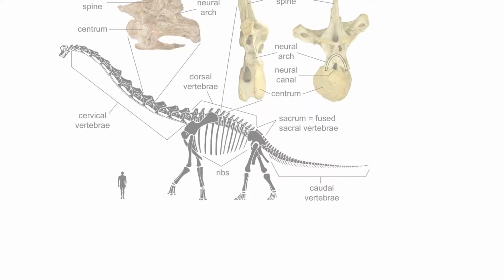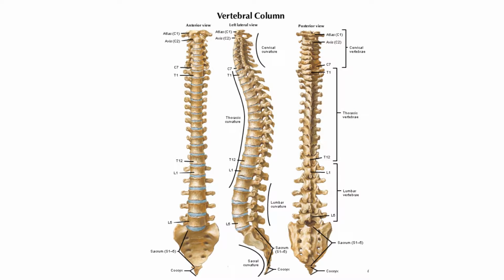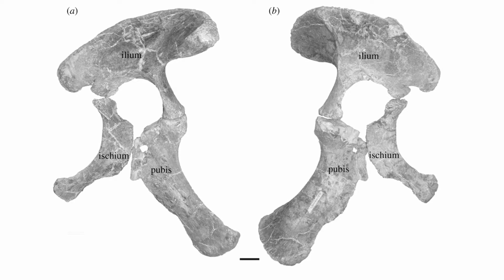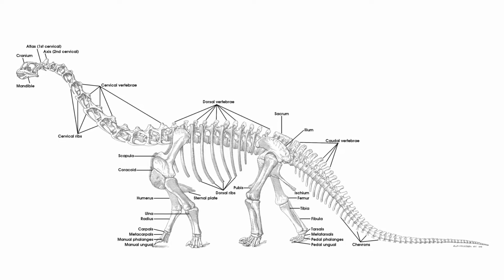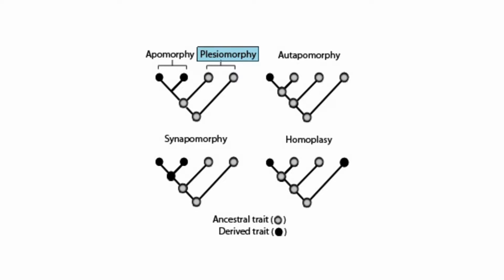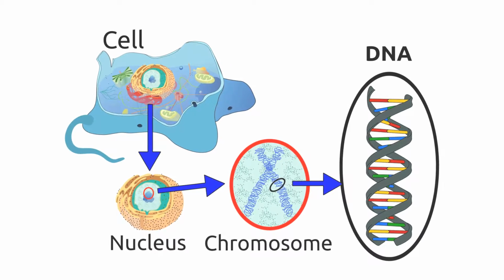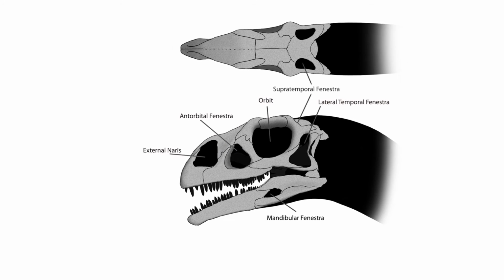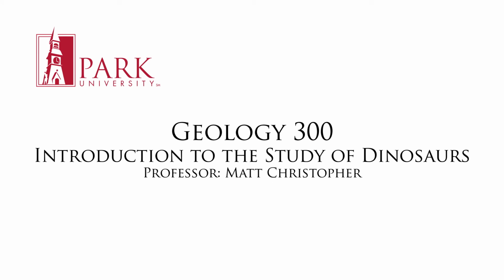GO 300 Week 3 YouTube Lecture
GO 300 Week 3 Video Lecture